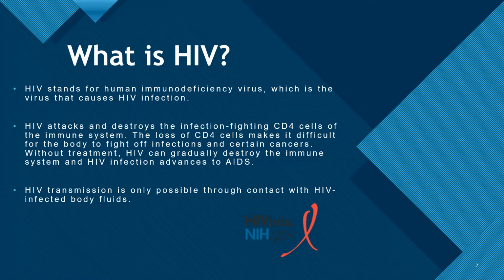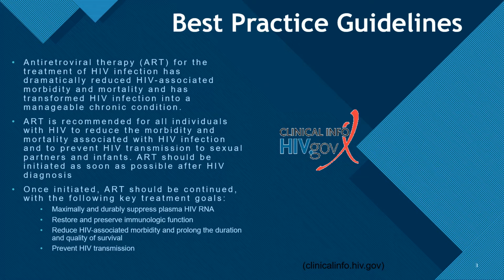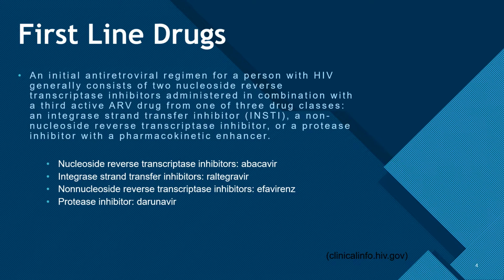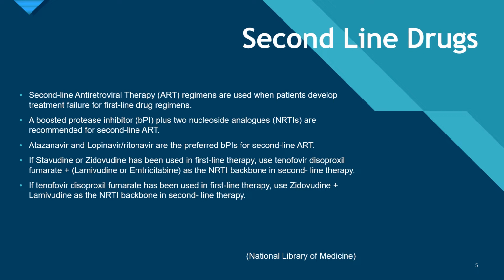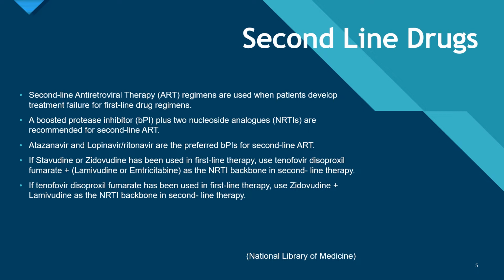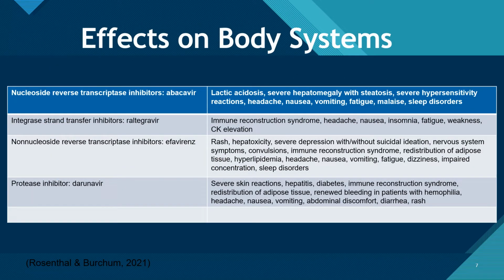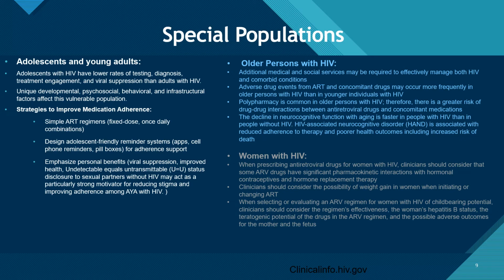Drug Category Project